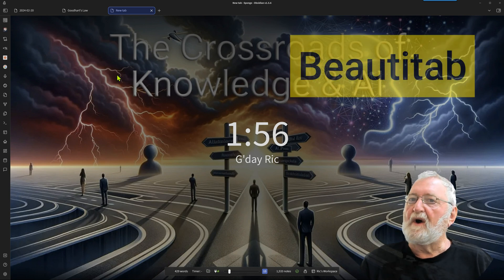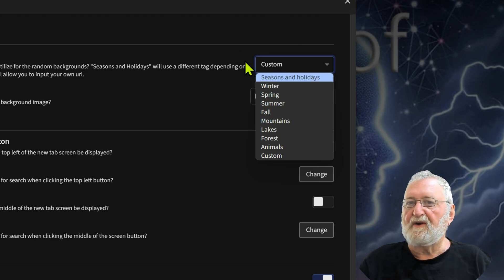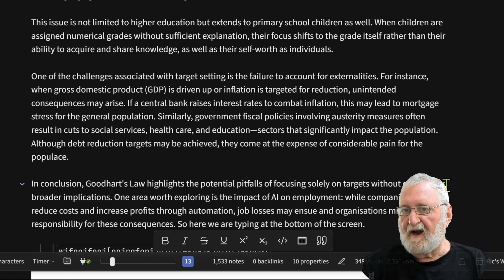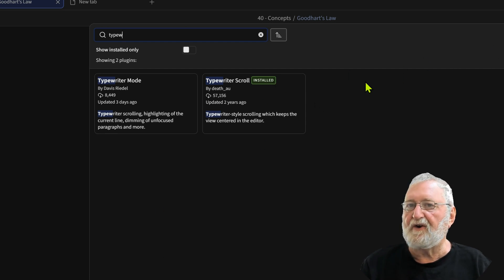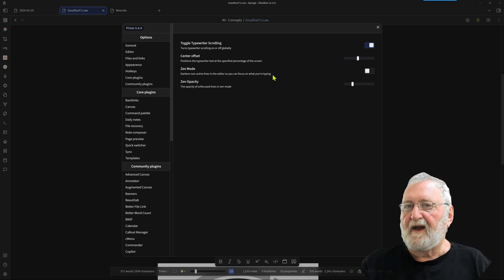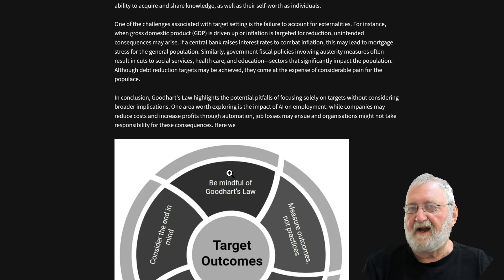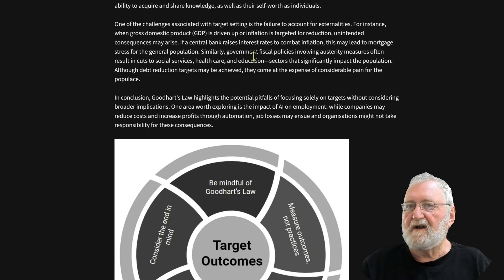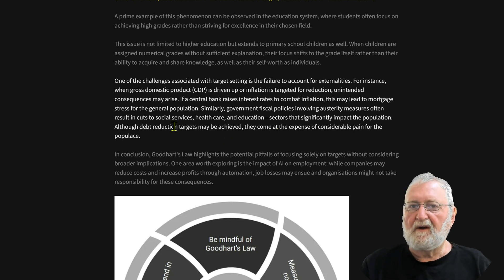Discover Typewriter Scroll Plugin: A Hidden Gem For Obsidian Users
In the vast digital ocean of productivity tools and software enhancements, it’s easy for the smaller, yet incredibly impactful plugins to slip under the radar.